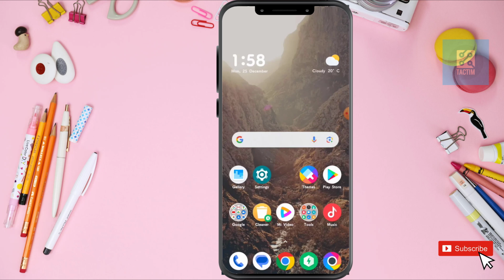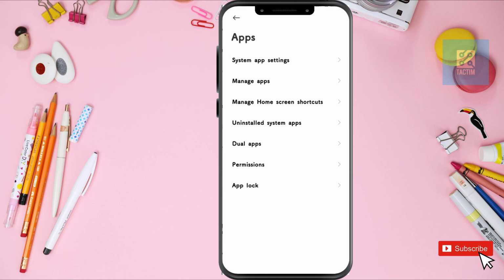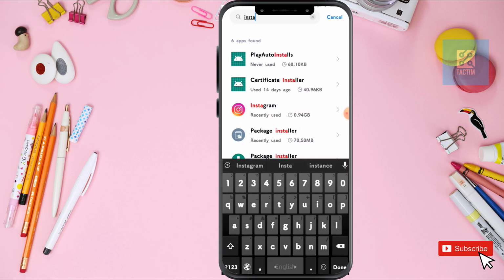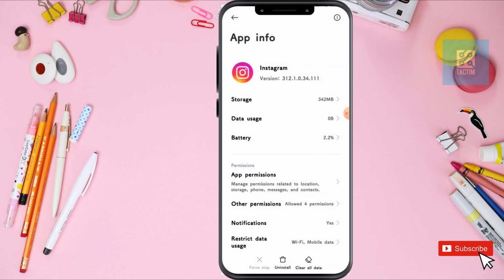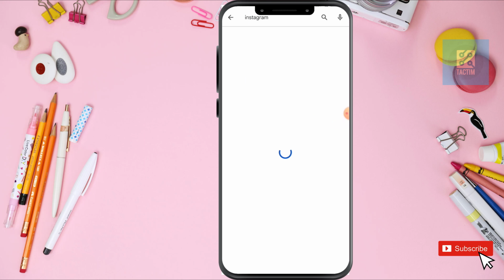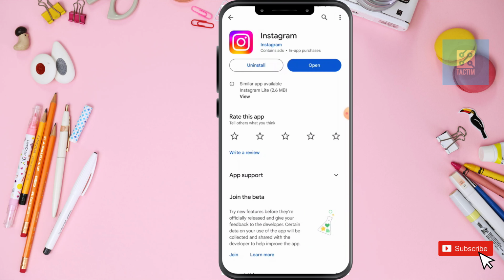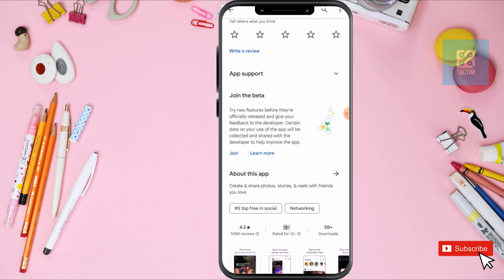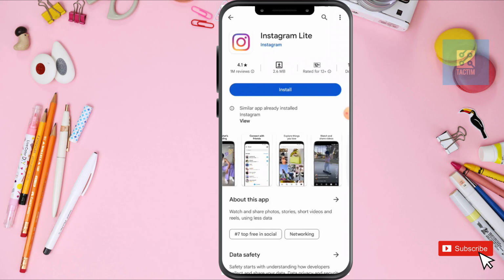Solve 'Page Isn't Available' on Instagram: 2025's Updated Fix!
Frustrated by the "Page Isn't Available" message on Instagram? Our latest 2024 method has you covered! Discover the step-by-step solution to resolve this issue and regain access to the content you're looking for. Watch now and say goodbye to the "Page Isn't Available" problem on Instagram for good!

 Instagram Error, Page Isn't Available, Instagram Troubleshooting, Social Media Issues,